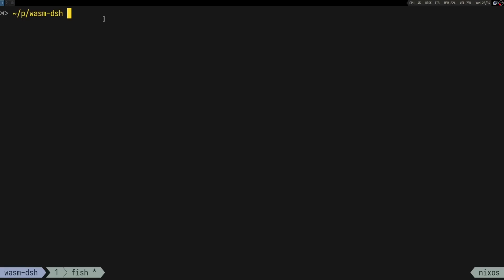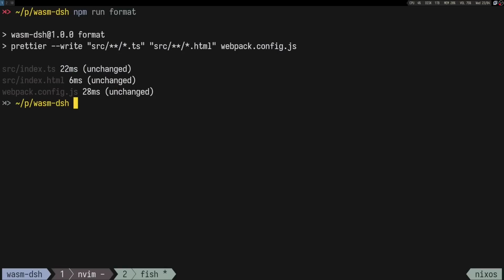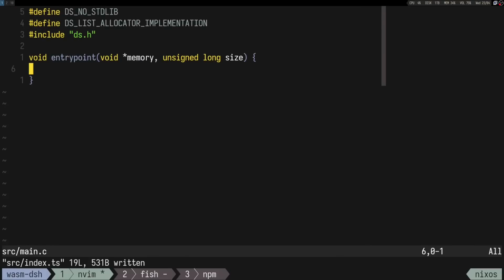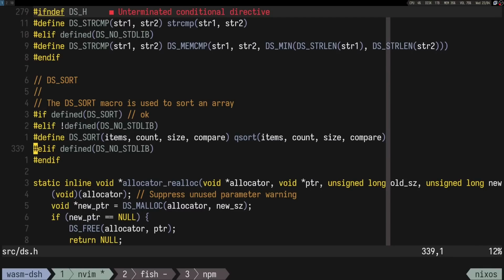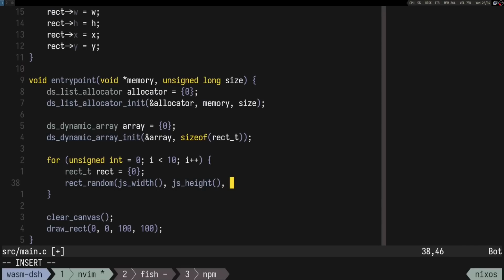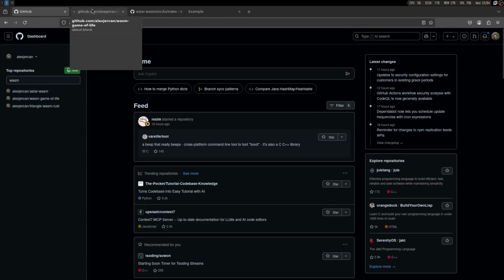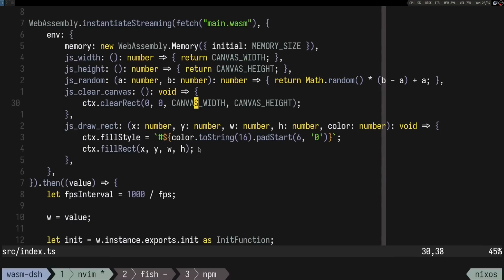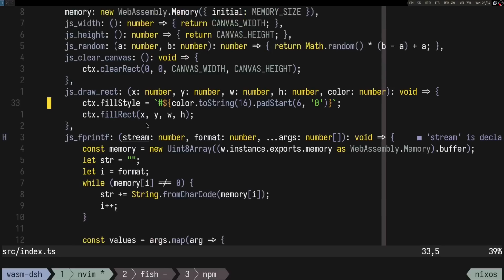Dynamic Array in WASM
Today I will be updating my ds.h library to support wasm. We will build a small demo in wasm that will use a custom memory allocator and dynamic arrays.

Chapters:
00:00:00 intro
00:24:23 wasm and C